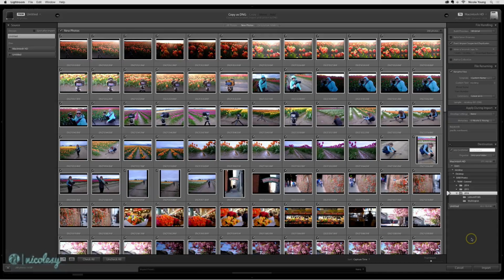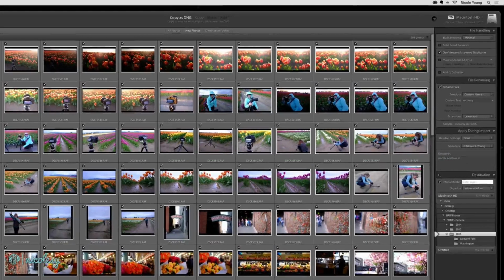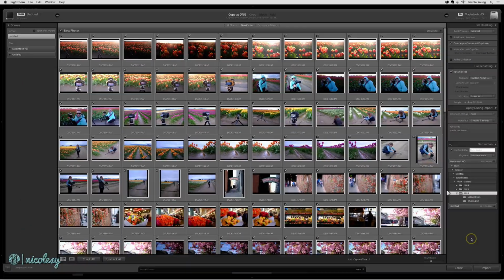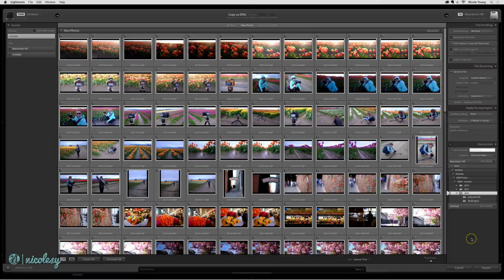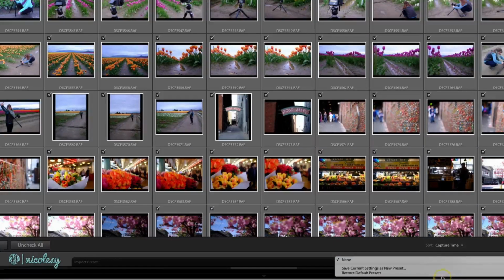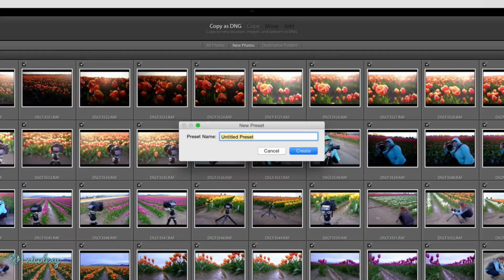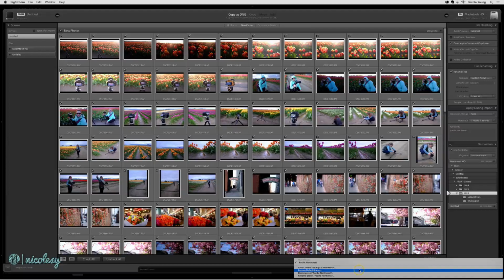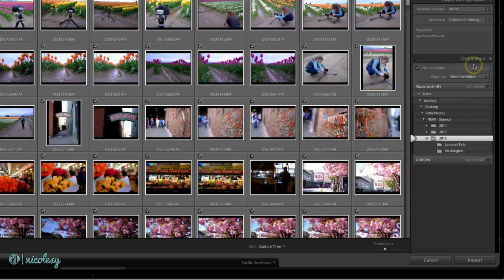Import presets in Lightroom Classic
— Chapter 02: Importing —

Lesson 2.06 — Import presets enable you to create settings within the Import panel, save those settings, and then apply them to new imports. If you use the same settings frequently, presets are a great timesaver.

My camera gear*: